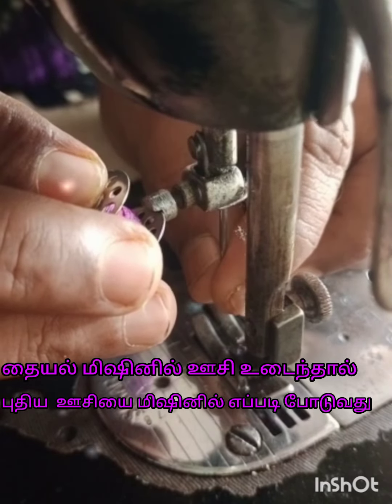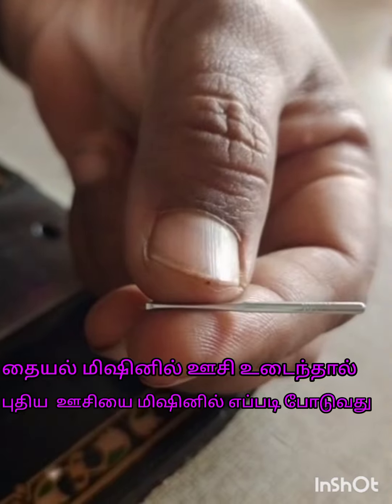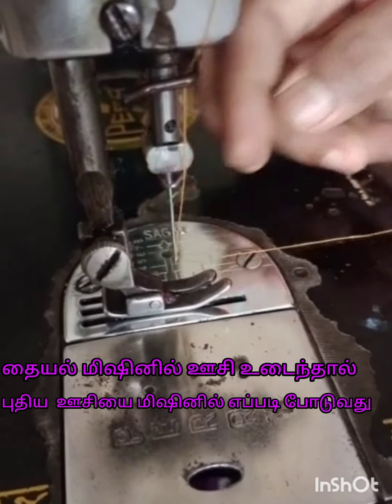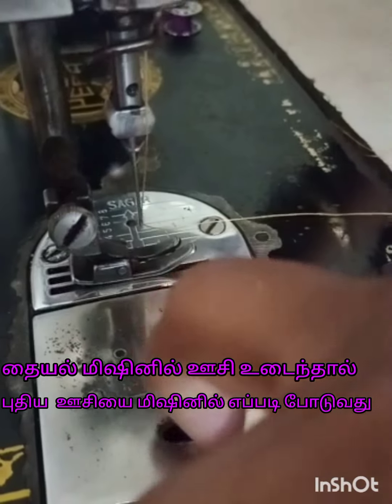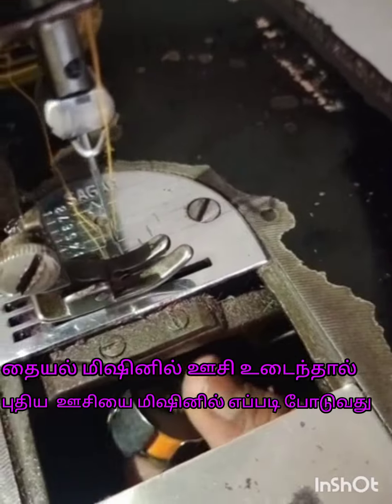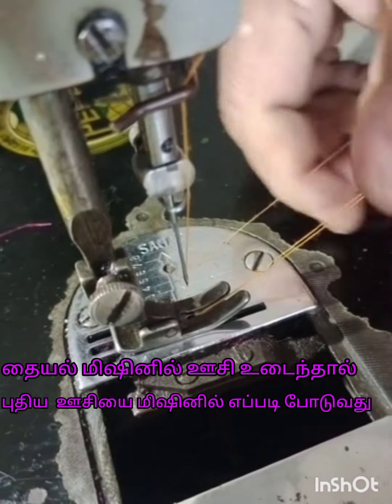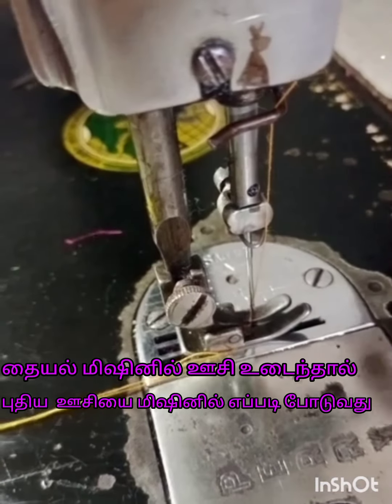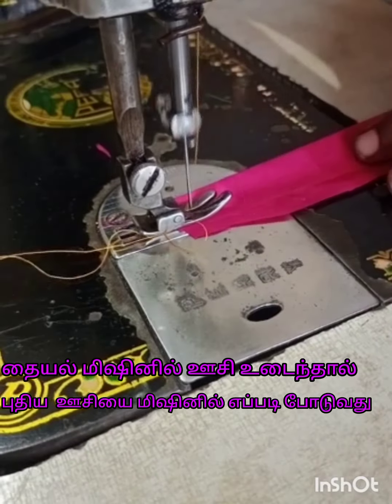தையல் மிஷினில் ஊசி உடைந்தால் புது ஊசியை மிஷினில் எப்படி போடுவது